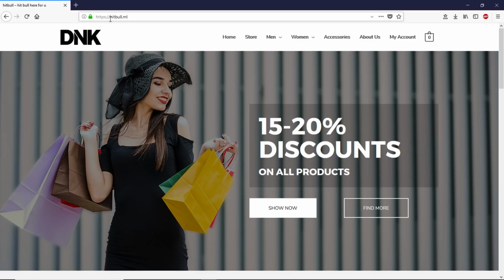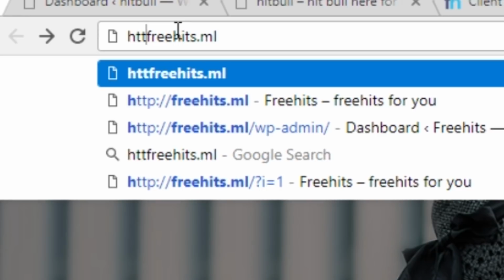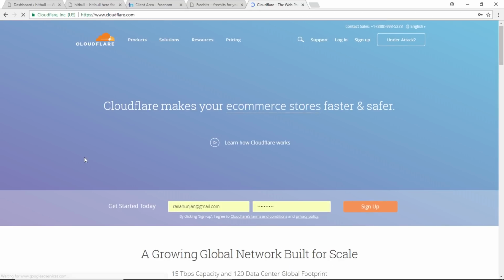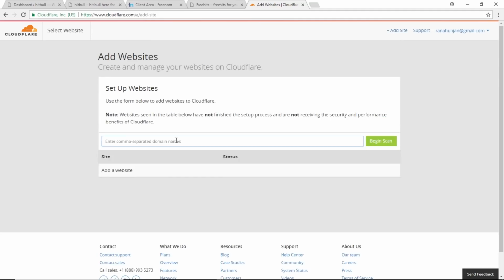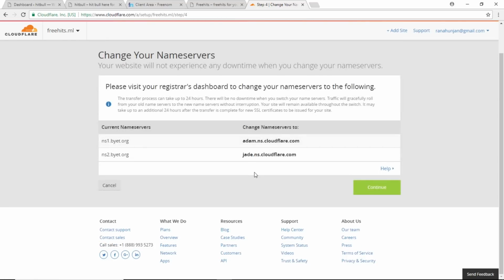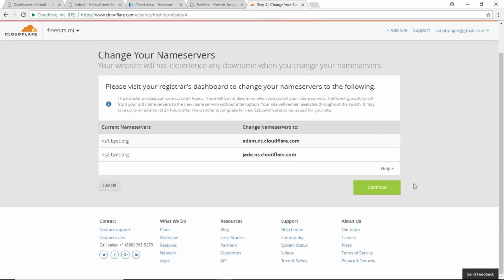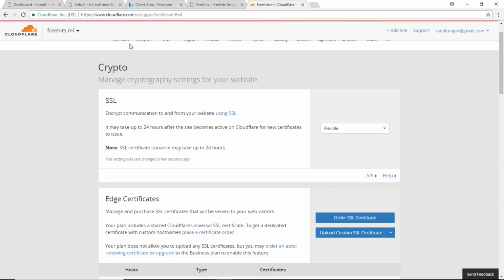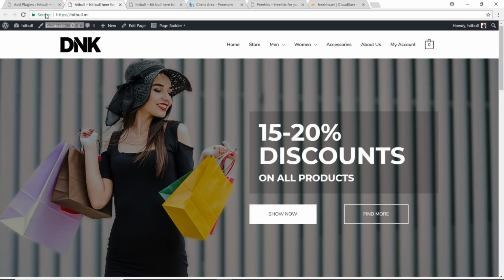How to install ssl certificate on WordPress Website - Verified by COMODO CA Limited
hi guy in this video we are going to install secure socket layer protocol (SSL) for free on website. ssl certificate is can be vital if you have eCommerce website however its also a key to seo even if you've got blog or any types of website, it secure the visitor information on your website like credit card, debit card or any type of payment info that need to be private. so what are you waiting for install your free ssl certificate right now.

👉My gadgets

👉 [#4] How to Create A Free Website - with Free domain + hosting - with - wordpress website developer

👉[#3] How to Create A Free Website - with Free domain + hosting - with - wordpress website developer

👉[#2] How to Create A Free Website - with Free domain + hosting - with - wordpress website developer

👉[#1]How to Create A Free Website - with Free domain + hosting - with - wordpress website developer

👉 how to make a free android app - publish in play store